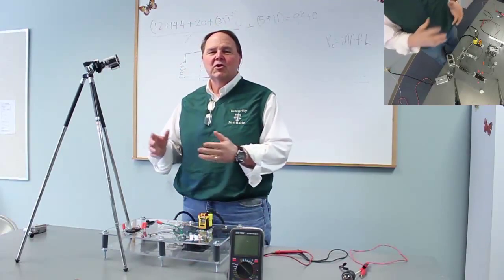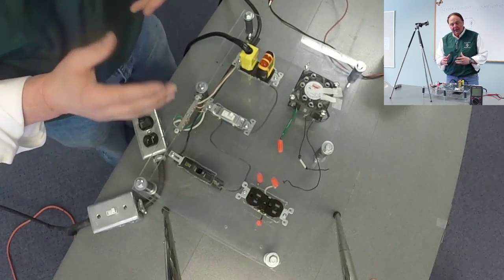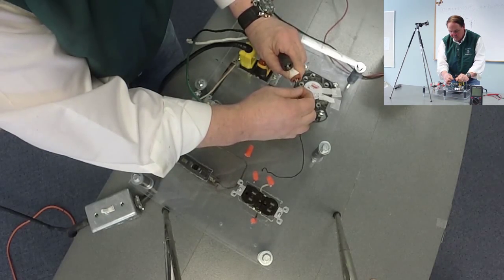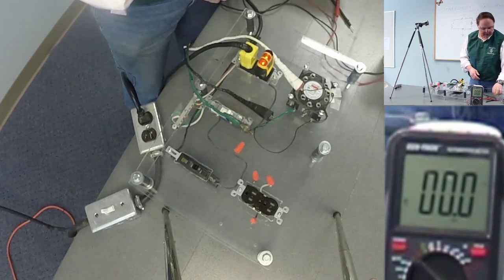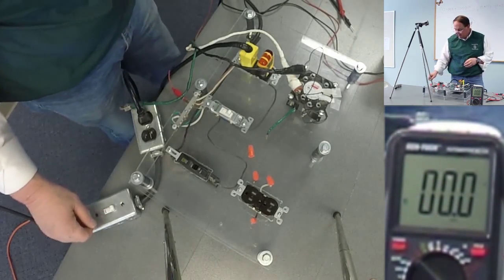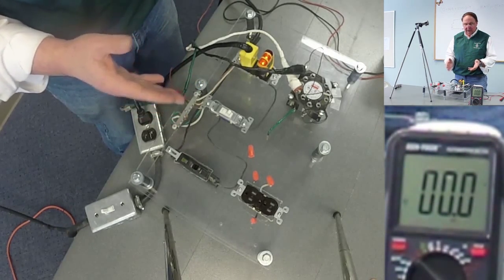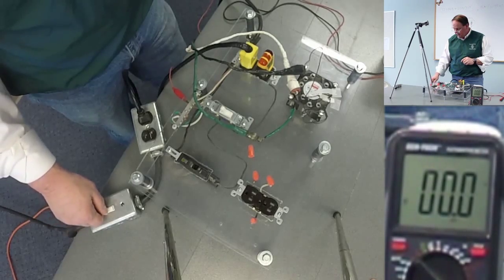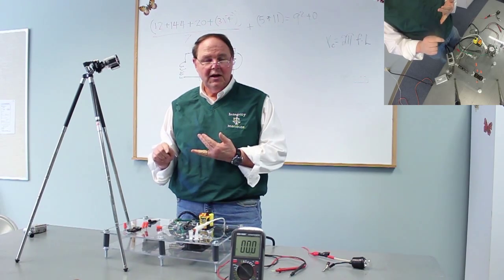Principles of equipment grounding.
Hosted by: David Carpenter & John Willingham
Filmed by: Bryan Willingham